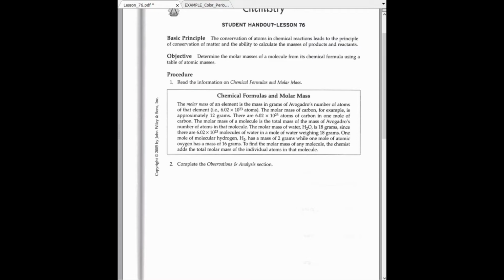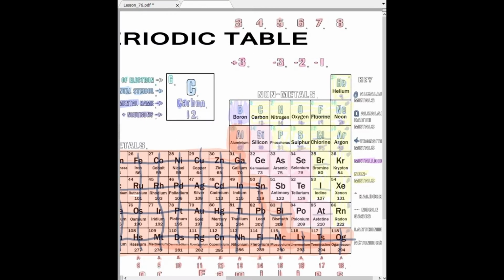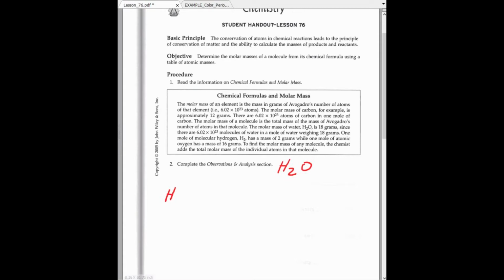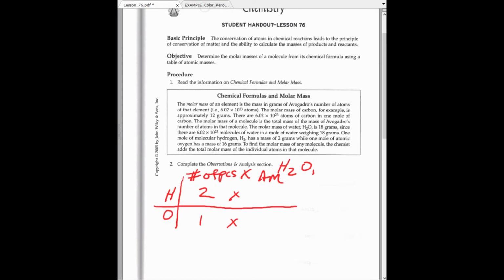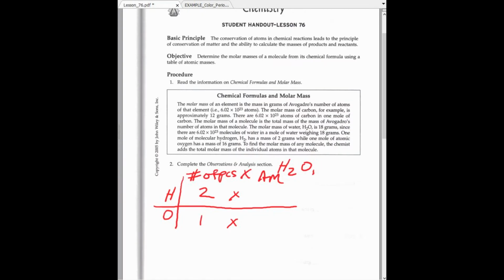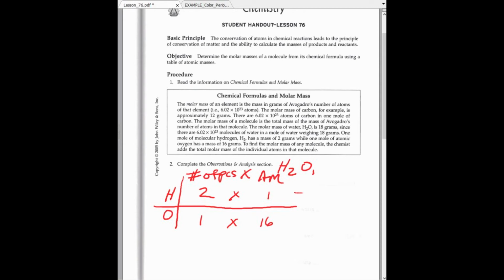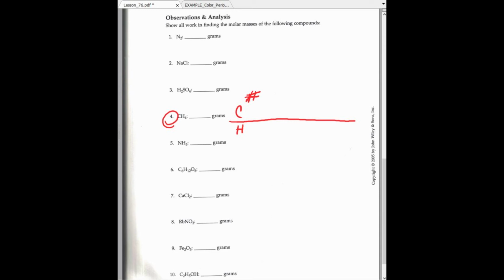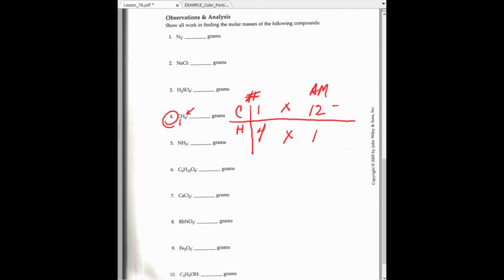Calculating Molar Mass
Today you will explore how to calculate the molar masses of different chemical compounds. You will need a periodic table to make this happen.